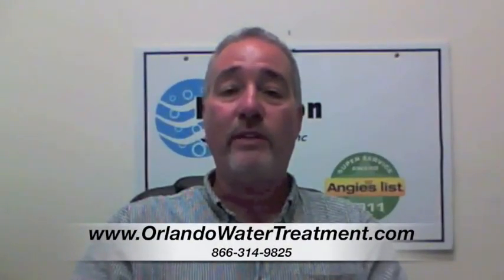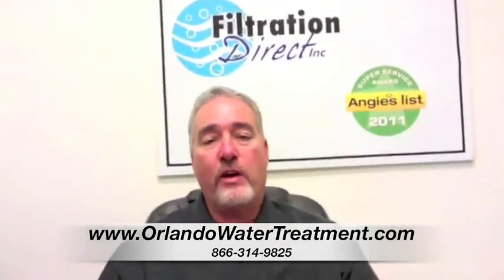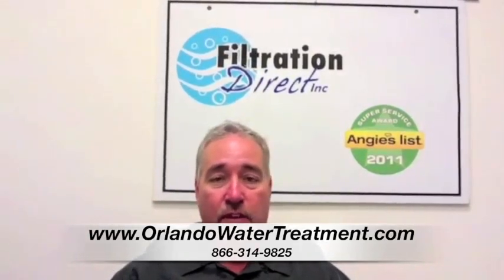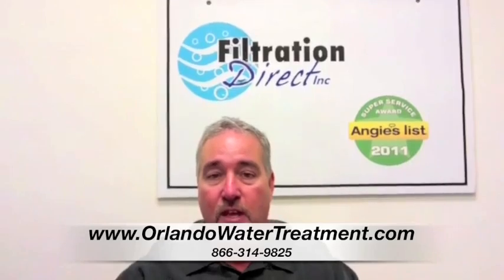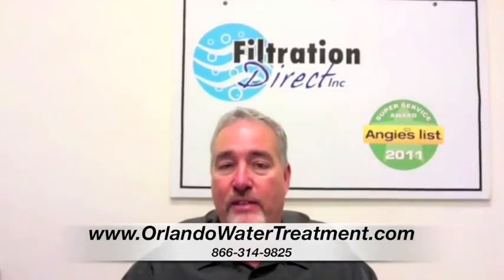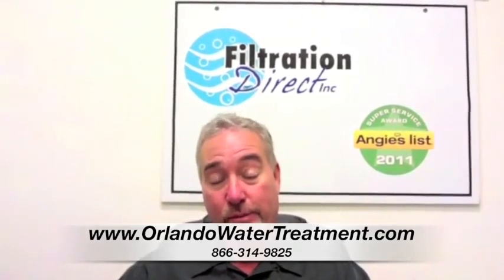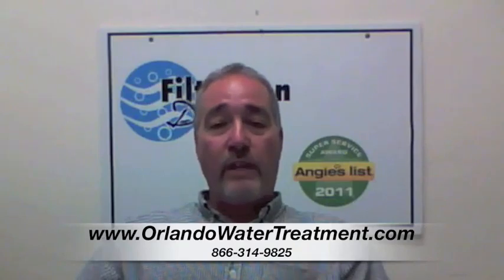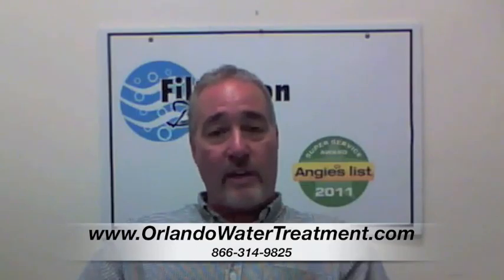Why aren't prices on the website? Water Filtration System New Smyrna